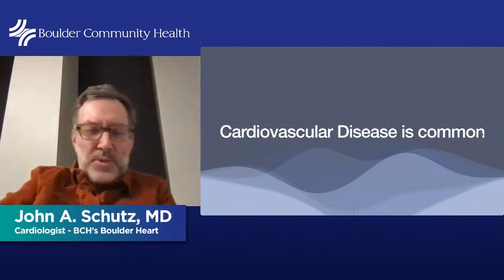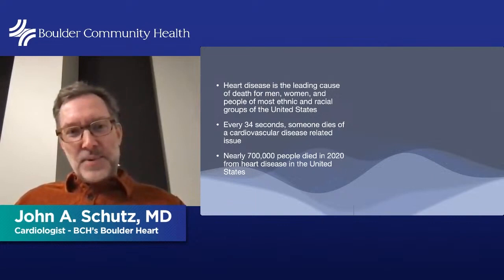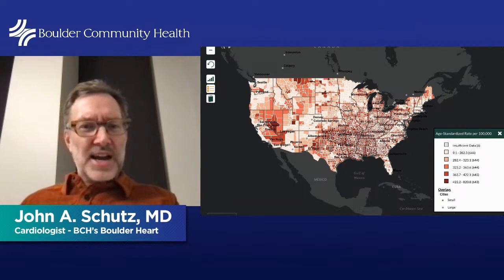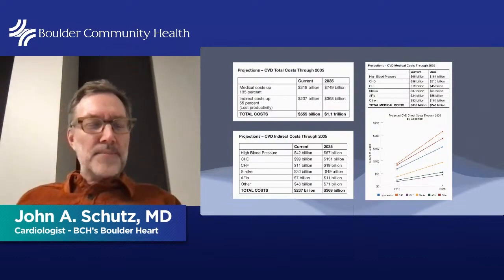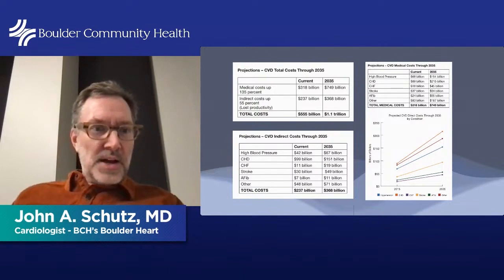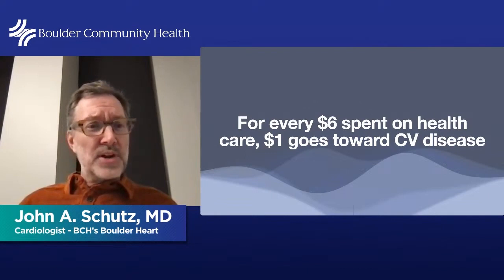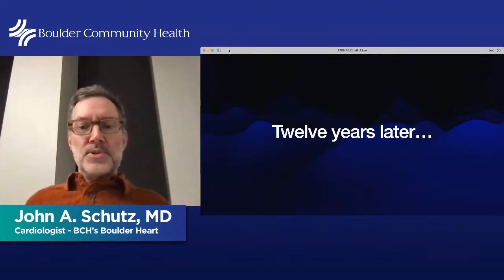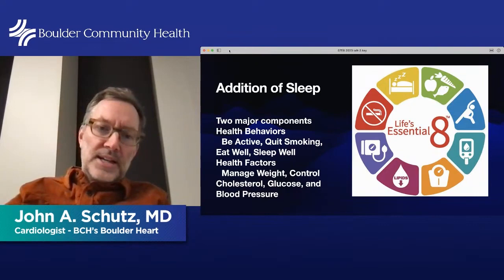BCH Lecture: Life's essential 8 Jan 2023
It’s important to know the state of your heart health now so you have a chance to improve it if necessary. That’s where the American Heart Association’s prescription for heart health, called Life’s Essential 8, comes into play. It contains eight key measures for improving and maintaining heart health, which can help to lower your risk for heart attack, heart arrhythmias, heart valve problems, stroke and other major health problems.

Board-certified cardiologist John Schutz, MD, will describe eight steps you can take to optimize your heart health. He’ll then explain how to score your current heart health by stacking it up against Life’s Essential 8.